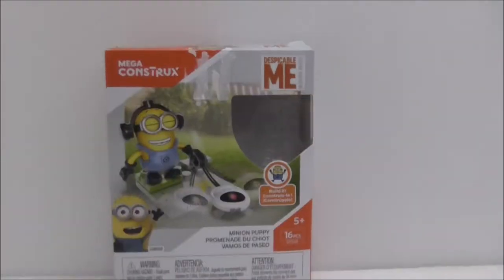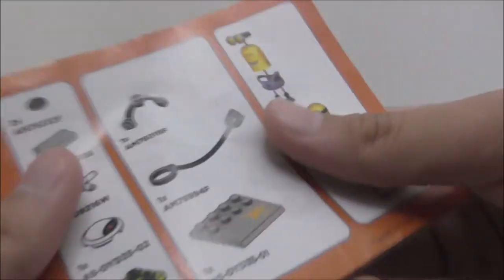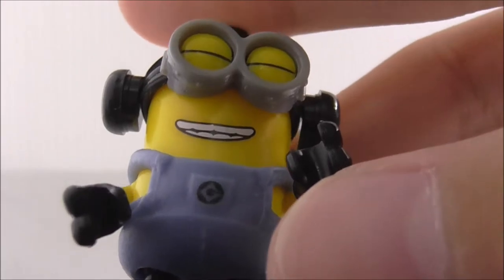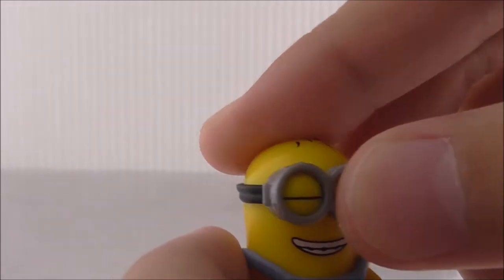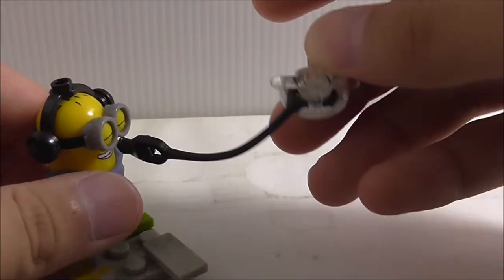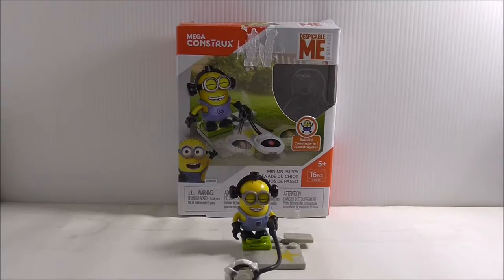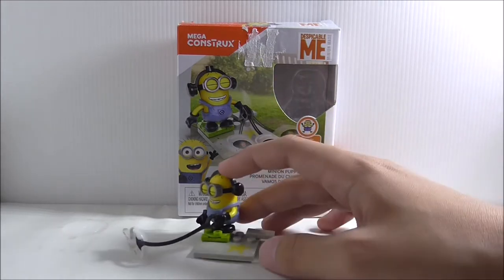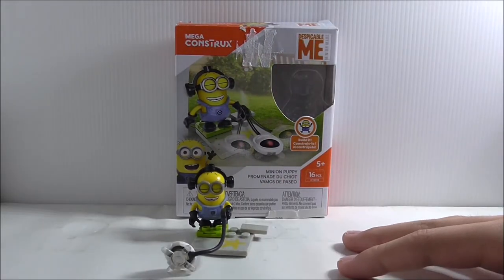Mega Construx Despicable Me Minion Puppy set DYD35 review